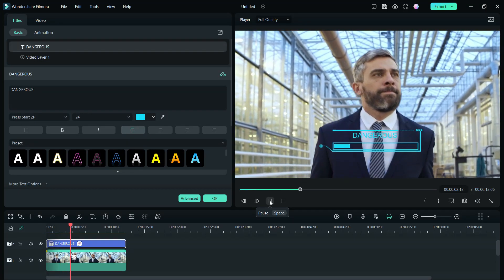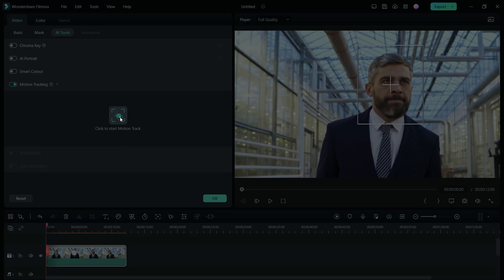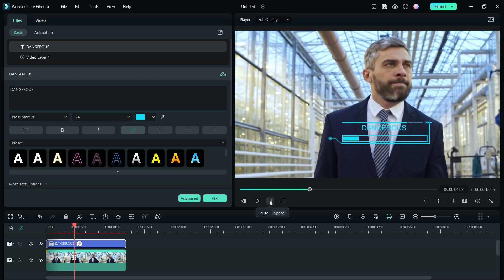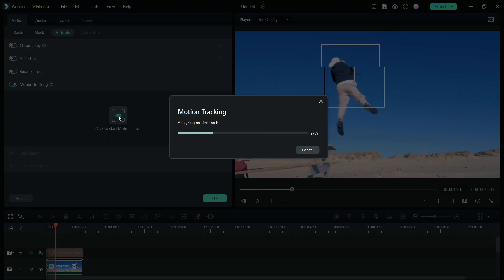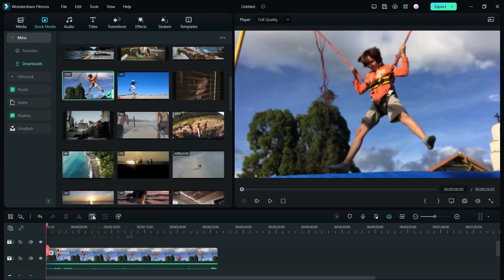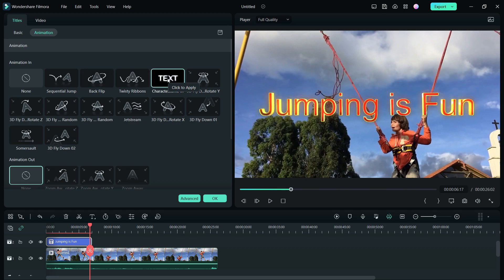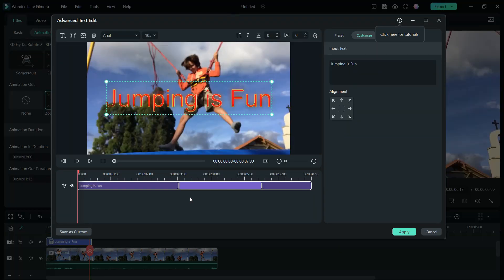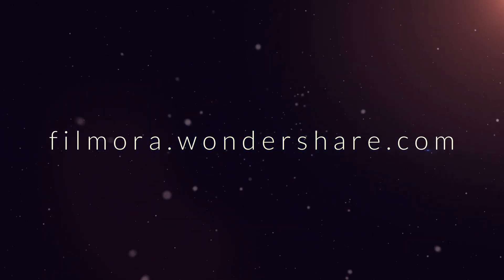How to Do 3D Text Animation and Motion Tracking in Filmora 12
Filmora 12 comes preloaded with lots of text animation features. In addition to that you can do Motion Tracking to track a subject and get cool text and stickers animations.

Motion Tracking Text Animation 00:00
Sticker animation 01:27
3D Text Animation 02:12